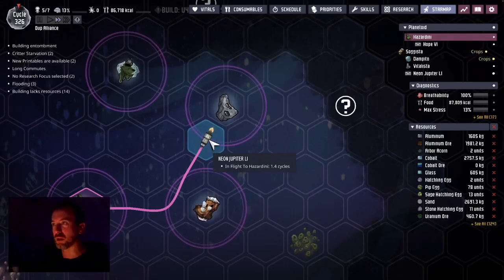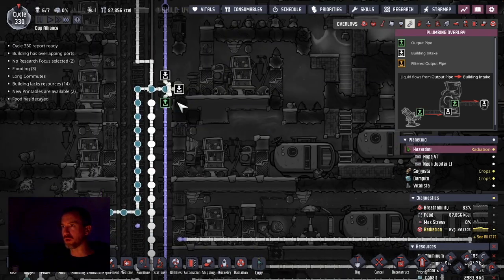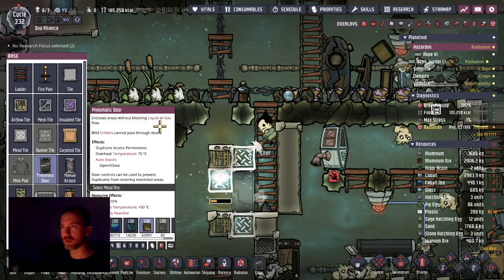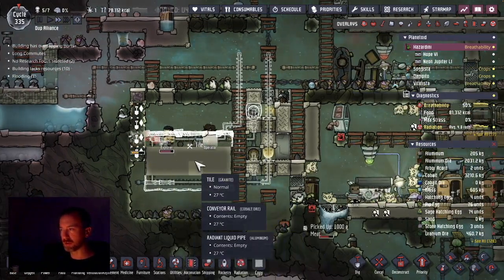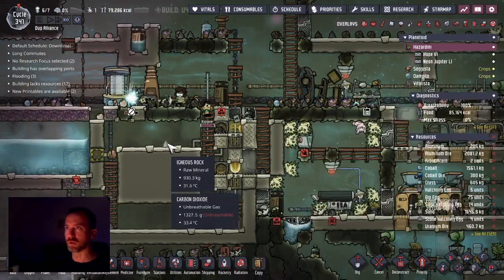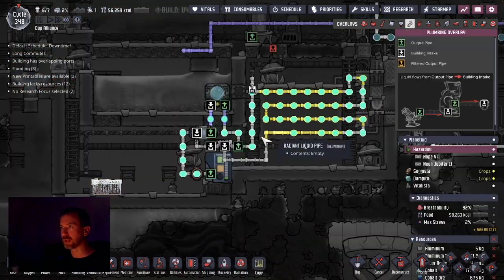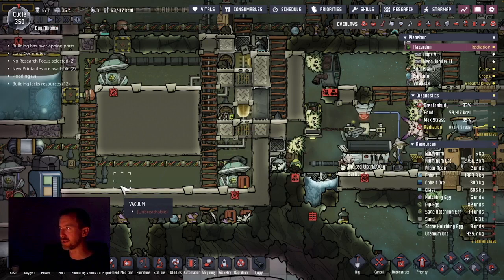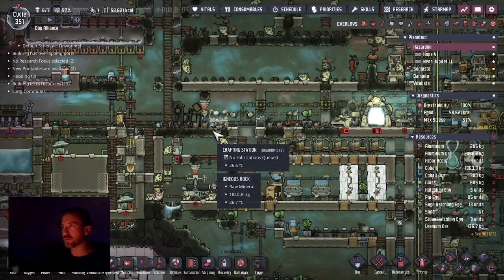Oxygen Not Included: Hard Mode 15 - The Deep Freezer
With a Deep Freezer I can make food last forever.